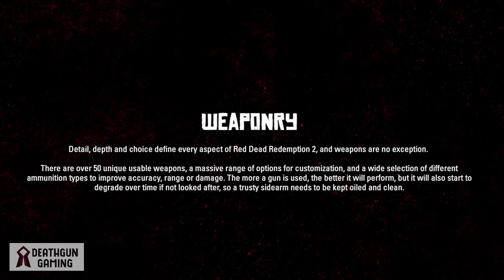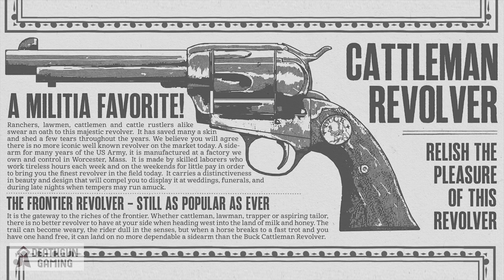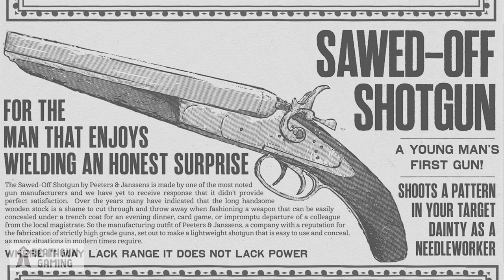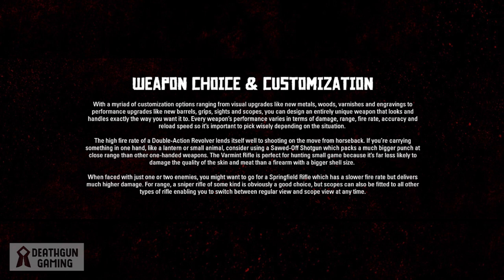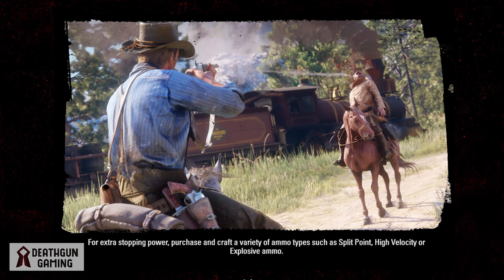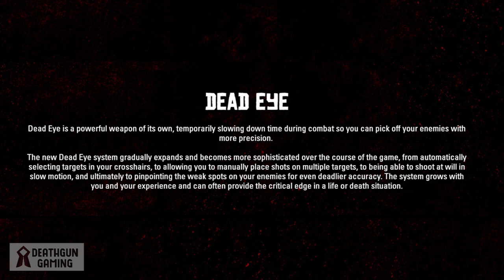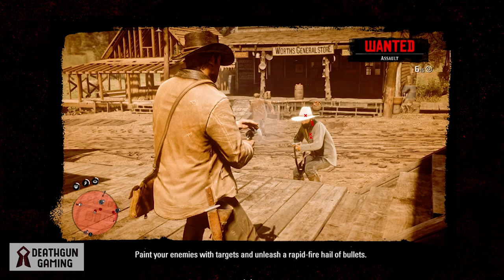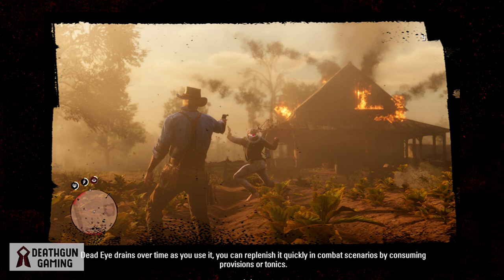RED DEAD REDEMPTION 2 - EVERYTHING TO KNOW ABOUT WEAPONS - AMMO, CUSTOMIZATION, MAINTENANCE & MORE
hey guys making sure we keep the hype going i will be sharing the everything you guys need to know about the weapons in red dead redemption 2 , we will talk about the diferent weapons, how to customize them, the dead eye system, the diferent ammo types, how to keep them in tip top shape, and more so if you enjoy the video make sure to smash the like button and subscribe for more RDR2 content.